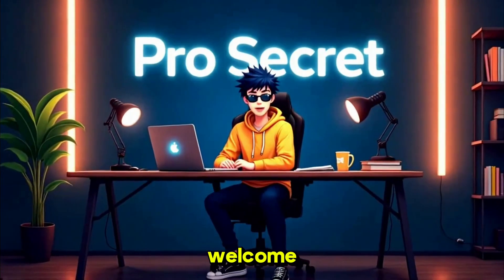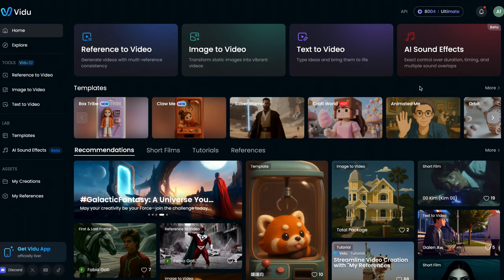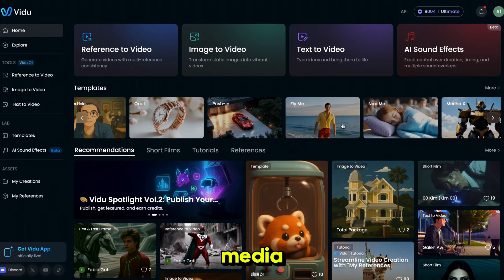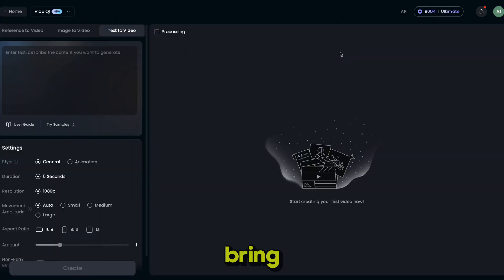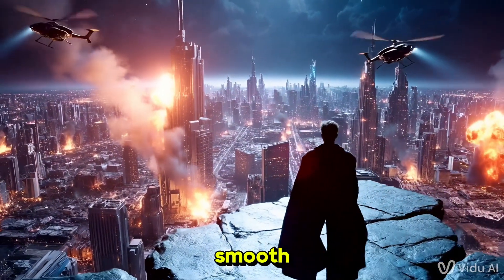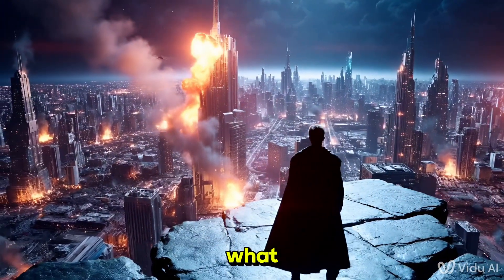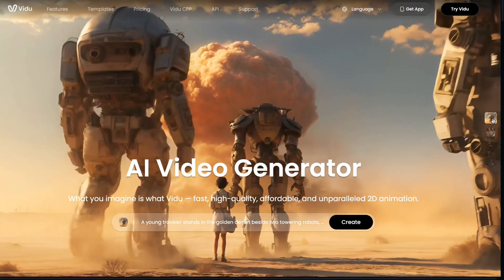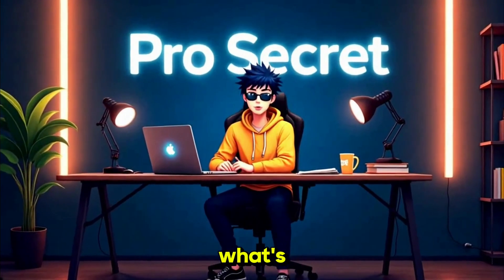The Best AI Video Generator Is Launched | Batter than VEO 3 and Kling 2.0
🎬 Create Cinematic Videos in Minutes – No Camera Needed!
Want to make stunning, Hollywood-style videos from just text, images, or reference photos? It's easier than ever — and affordable too!

I'm using Vidu, a powerful AI video generator that lets anyone create next-level videos in just a few clicks. Whether you're a content creator, marketer, or filmmaker — this tool is built for you.
✅ High-quality results
✅ Mobile app available!

🎁 Use Invite Code: ACAV0 when signing up to get extra free points!

✨ Whether you're a YouTuber, content creator, or digital marketer, this tool will save time, boost quality, and help you stand out.